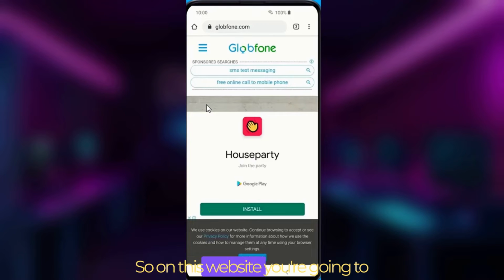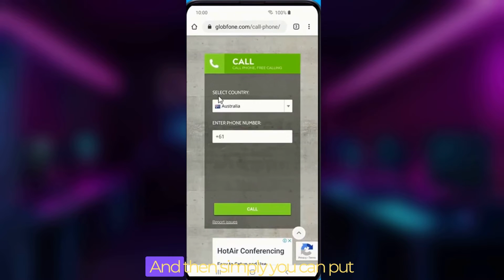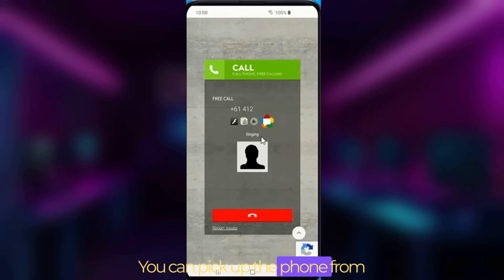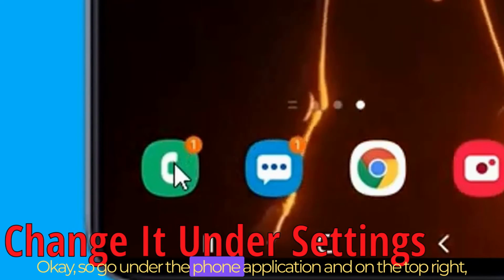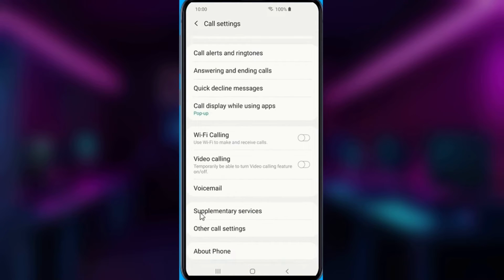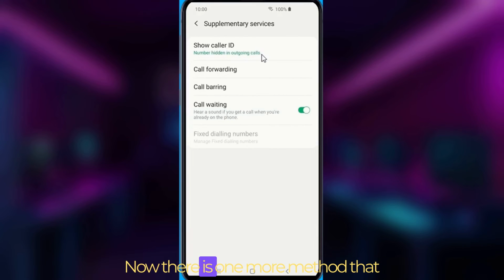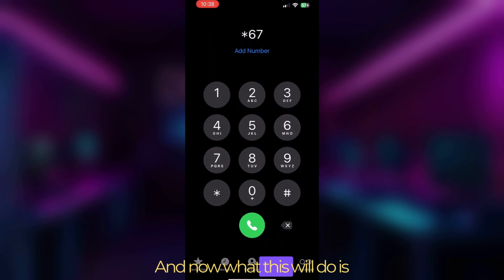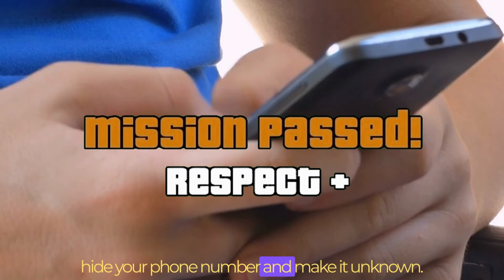How to Call Someone Without Showing Your Number in 2023: The Secret Revealed!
In this video how to call someone without showing your number for FREE in 2023 means call someone for a private number.

Do you want to know how to call from private number? You're at the right place because here i show you 4 ways to call from a private unknow number.

Want to make a call but prefer to keep your number hidden? Look no further! Dive into our guide on 'How to Call Someone Without Showing Your Number in 2023: The Secret Revealed!' We bring you the latest methods, tools, and apps that will help you call discreetly, ensuring your number remains a secret. Whether for security, business, or personal reasons, learn the best ways to maintain your privacy during a call.
Queries Solved:
Anonymous calls
Hide phone number
2023 calling tricks
Private dialing
No caller ID
Concealed number calling
Secure calling methods
Call without identity
Stealth calling tips
2023 communication trends